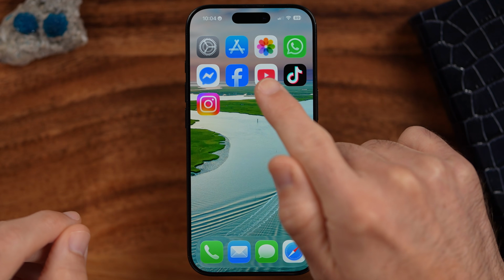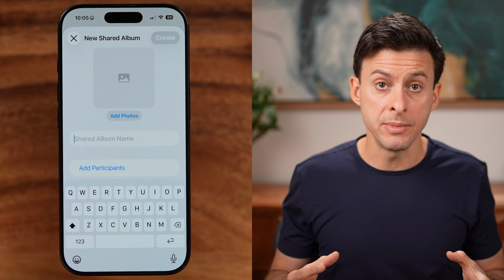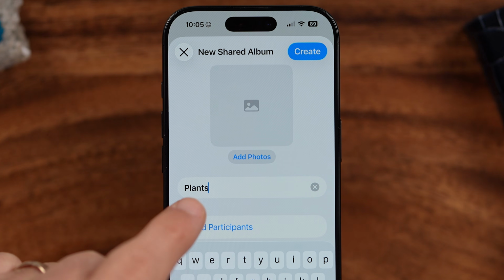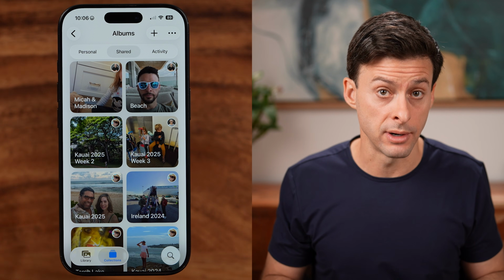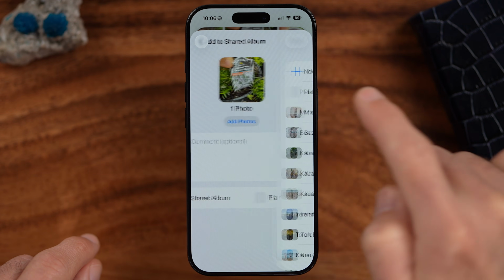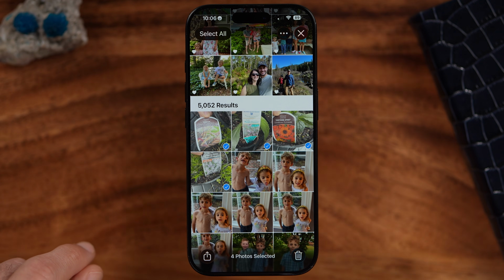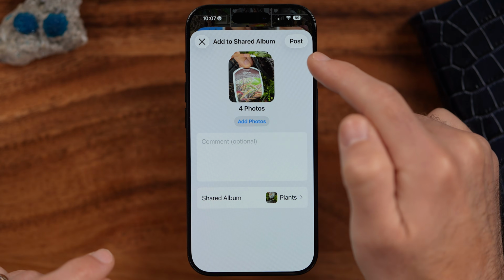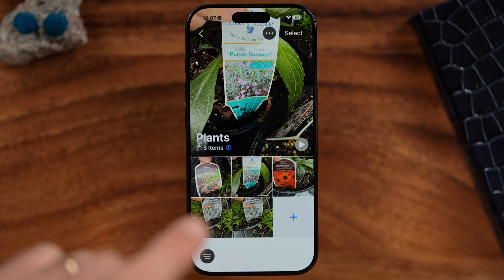Stop Texting Your iPhone Photos! How To Use Shared Albums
If you typically text other people photos and videos, I'm gonna show you a better way to be able to share and send photos and videos so you don't lose quality or take up more space by using shared albums.